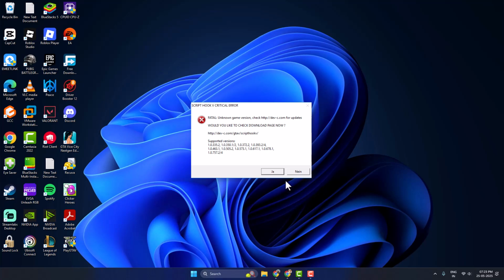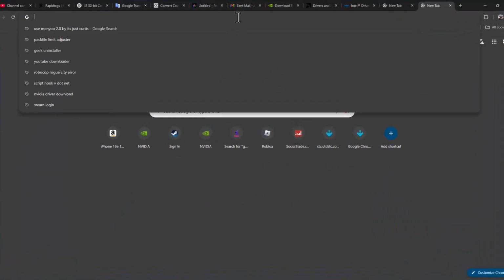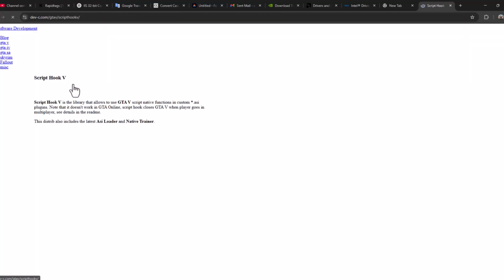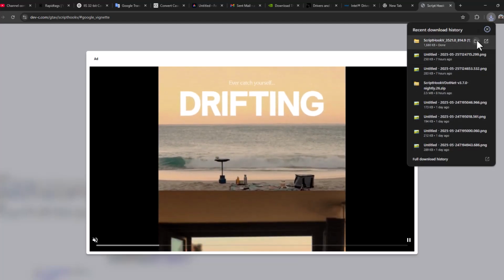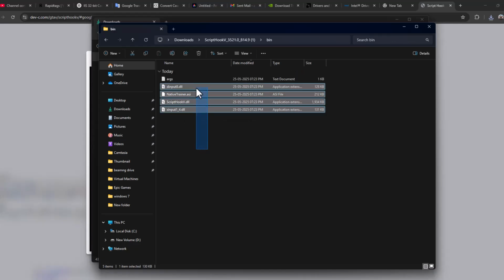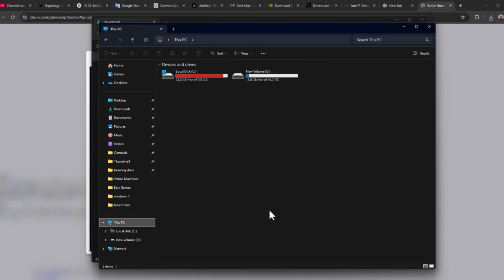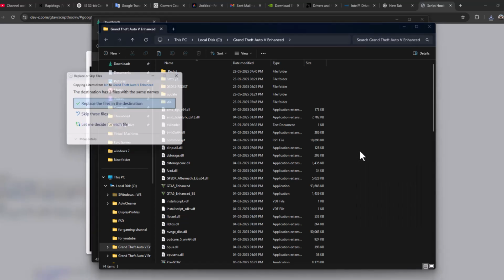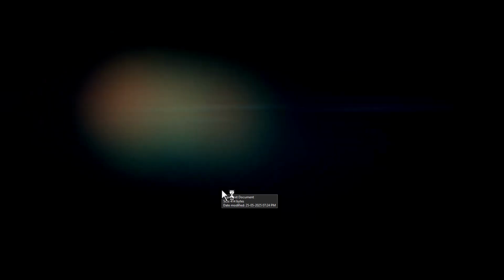How to Fix Script Hook V Critical Error FATAL: Unknown Game Version in GTA 5 (2025)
Fix the “FATAL: Unknown Game Version” error in GTA 5 caused by an outdated Script Hook V. Learn how to update Script Hook V and get your mods working again in 2025.

00:00 Intro
00:12 Fix